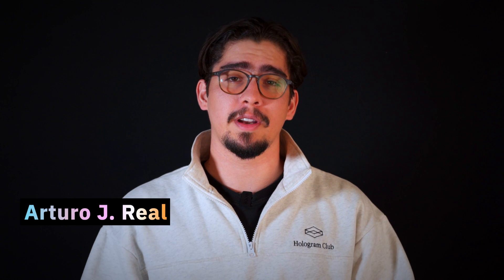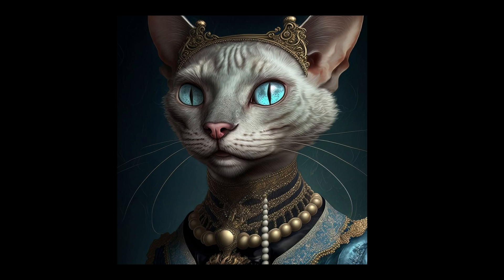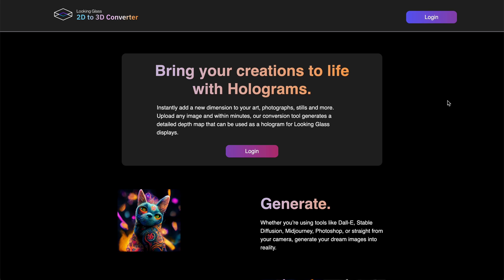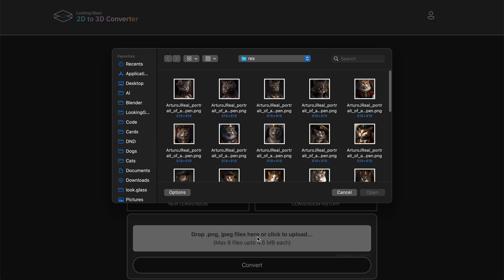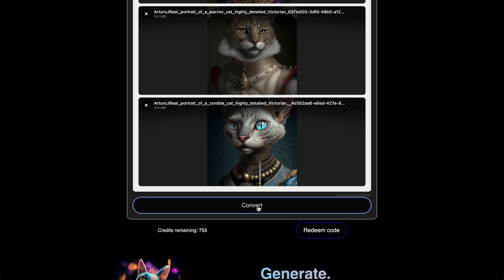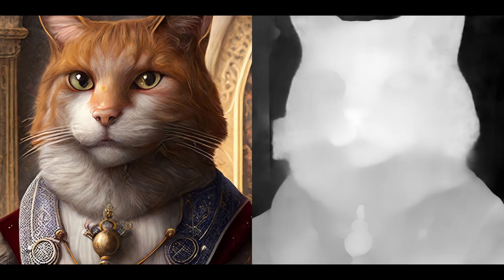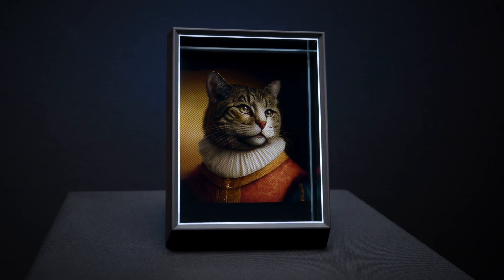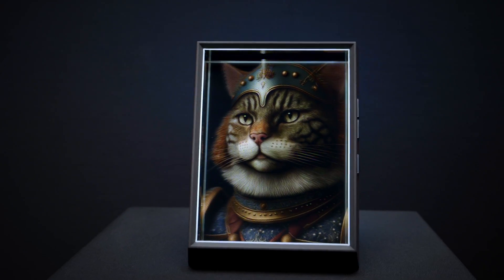How to Convert ANY Image into a Hologram!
Convert your own images into holograms!

Display your holograms on your own Looking Glass Portrait